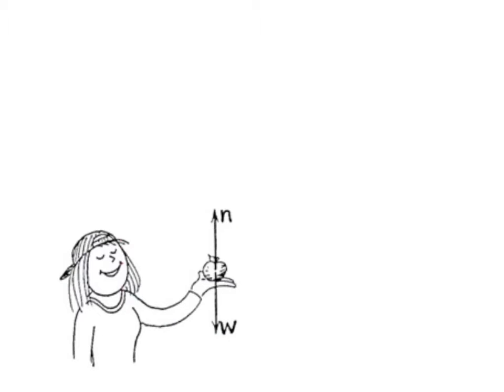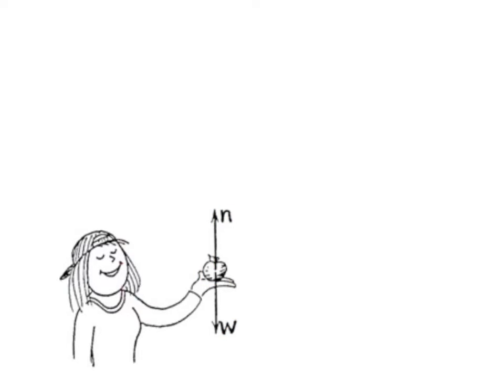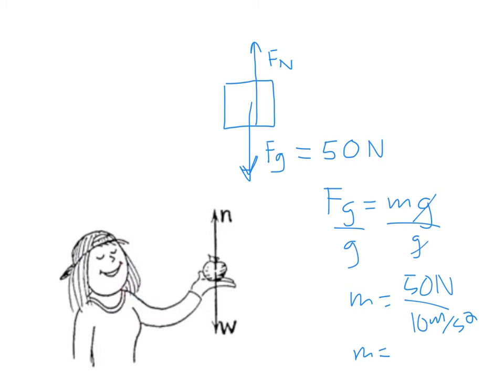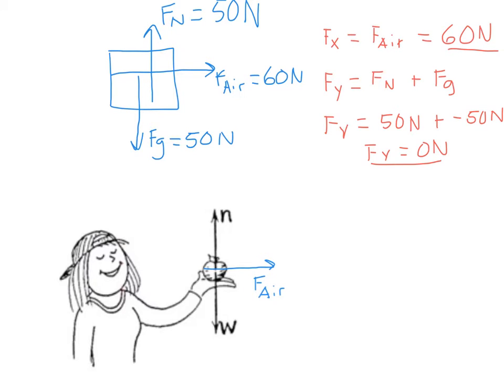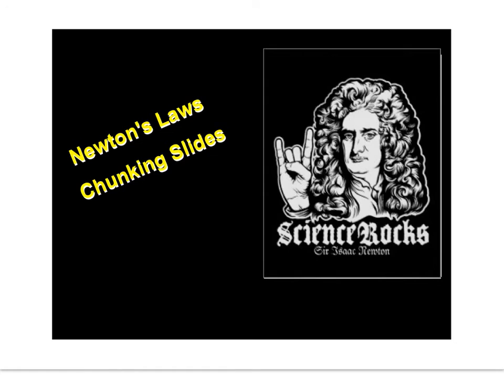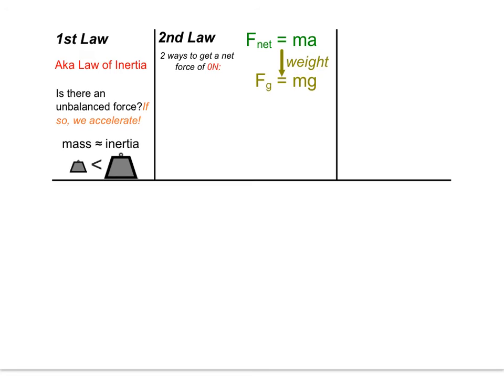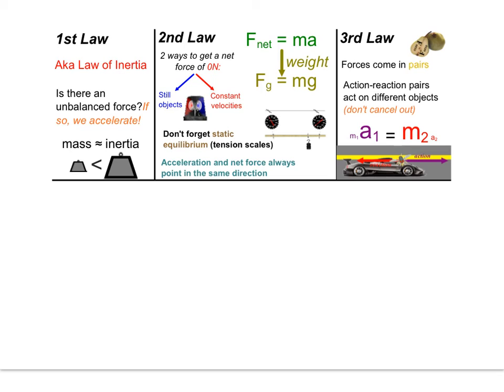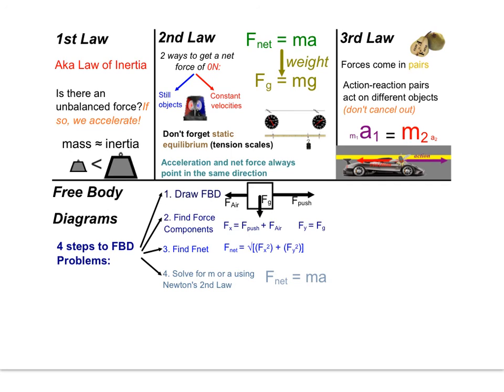Newton's Laws Test Review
This tutorial reviews the main concepts from this unit, provides some example problems, highlights some common errors to avoid, and reviews the chunking slides for this unit posted on the GBW Physics